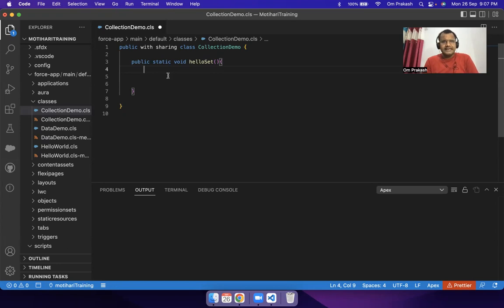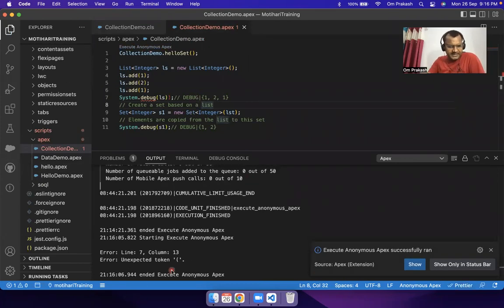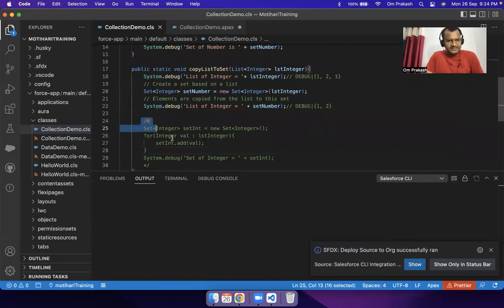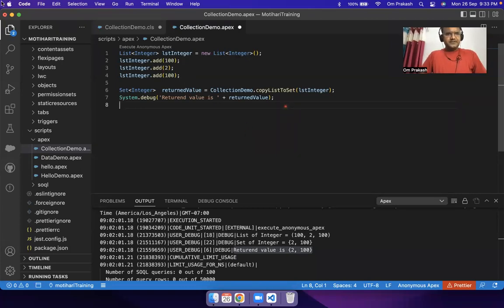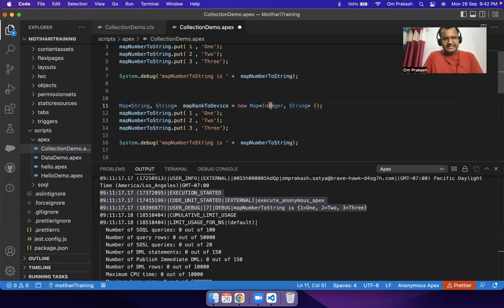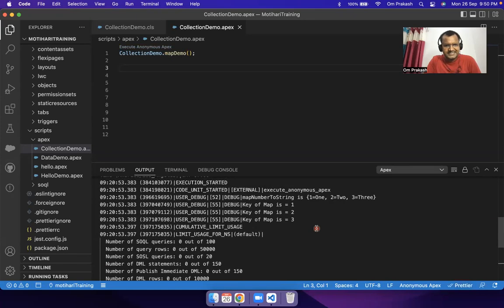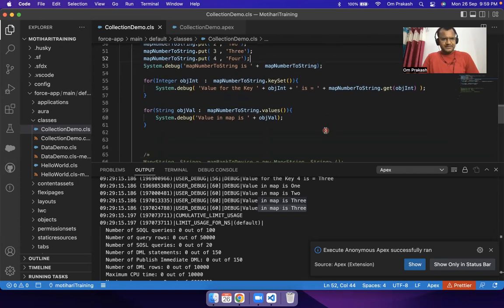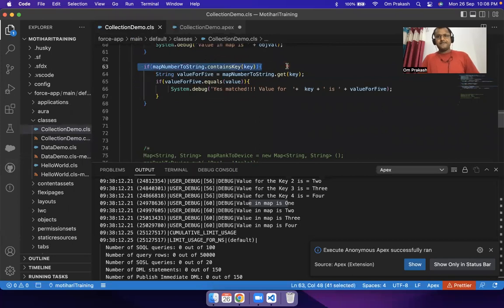T-5. Set and Map in Apex For beginners with details | Apex Basic Training Session by Om Prakash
Set and Map in Apex For beginners with details | Apex Basic Training Session by Om Prakash